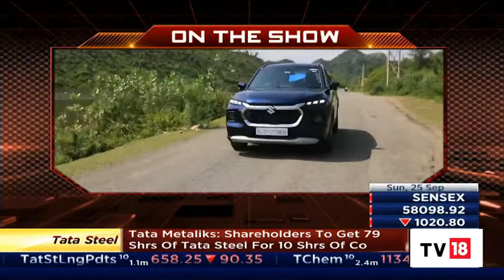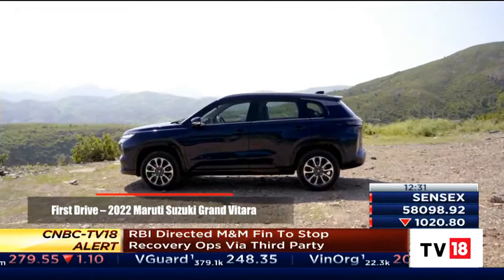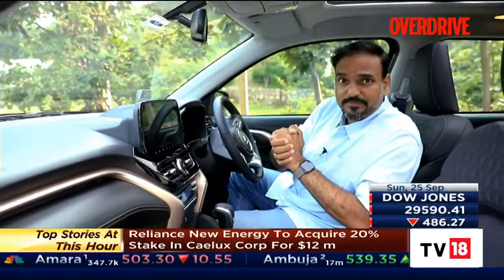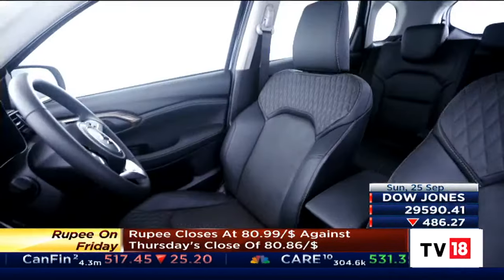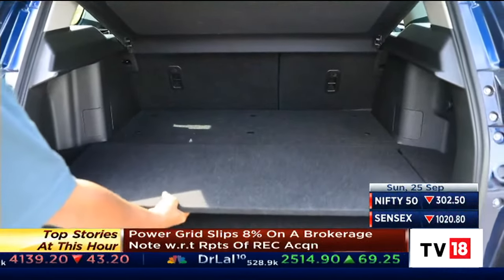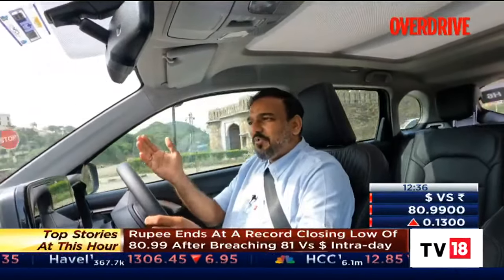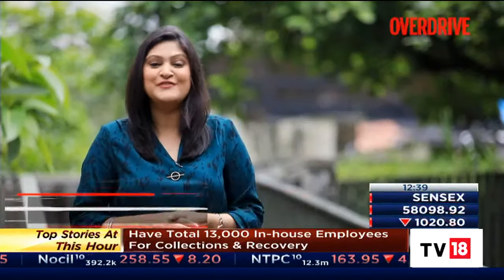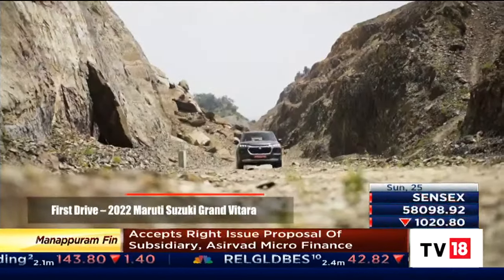Know All About 2022 Maruti Suzuki Grand Vitara & Hyundai Venue N Line | Overdrive | CNBC-TV18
The Grand Vitara nameplate has made a comeback with a new crossover that shares most of its underpinnings with the S-Cross. Does that make it a hotchpotch of sorts or is it really good enough to wear that nameplate? Watch the review to decide!

Also, the Hyundai Venue N Line is a sportier iteration of the Venue sub-four-metre SUV. The Venue N Line gets Hyundai's N performance division-themed cosmetic enhancements on the outside and in the cabin. There is also different tuning for the suspension with 34 per cent stiffer damping, weightier steering and new exhaust end can for a sportier note. The Venue N Line remains dimensionally unchanged from the standard Venue and is 3,995mm long, 1,770mm wide and 1,617mm tall. The wheelbase is 2,500mm. The SUV is powered by a 1.0-litre turbo-petrol paired with a seven-speed DCT. Check out our detailed road test review to see how it drives.

n18oc_business